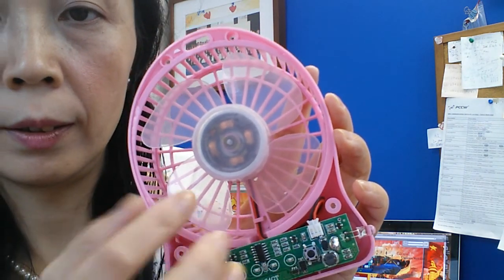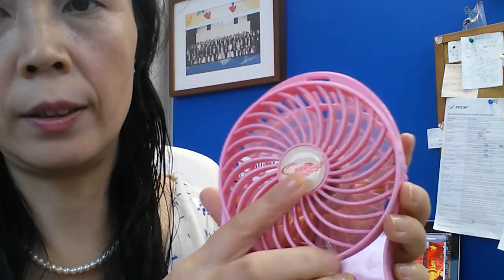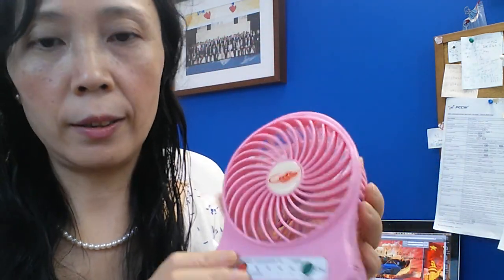Long Lasting and Stable Mini Fan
A mini fan is handy.  Because it is light weighted and vibrates  easily, it might fall off your table.  Vibration damages the parts, and consumes more battery.  A simple way to balance the fan leaf with a small piece of tape can help.  Try it out.  Be cool.

Needed materials: a mini fan, screwdriver, tape.